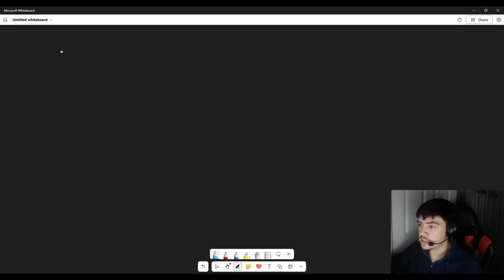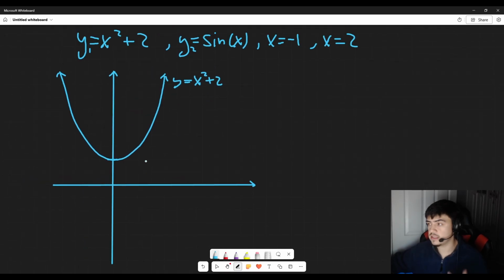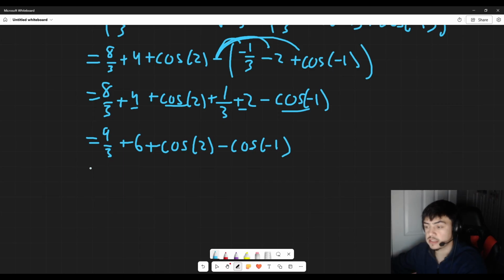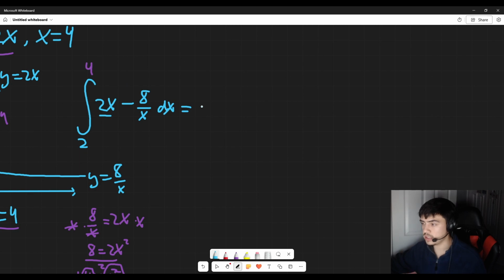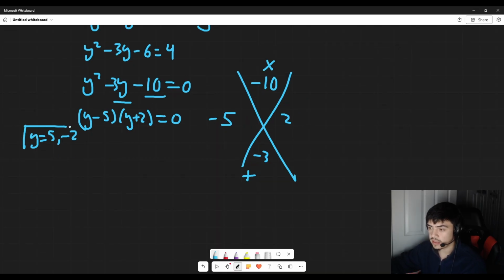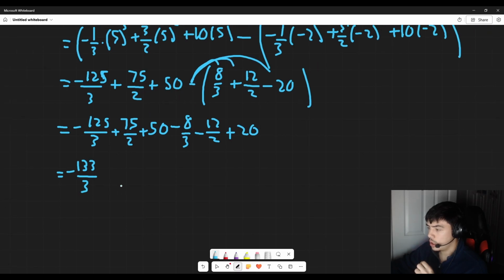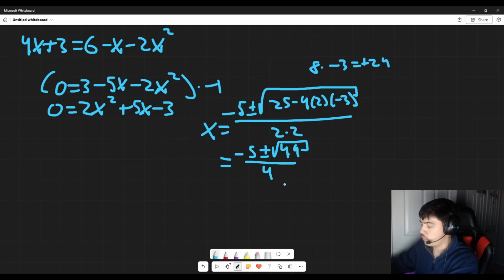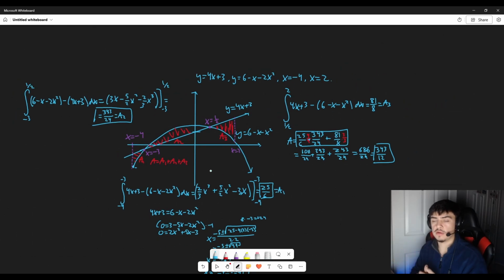Areas Between Curves | Calculus ll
Today I'll be explaining how to find the area between curves ! This tends to be a challenging topic for students in Calculus ll, so I hope this video clears and confusion and benefits you all!